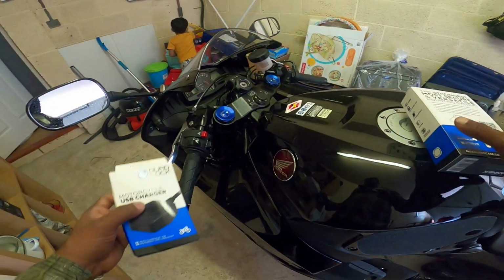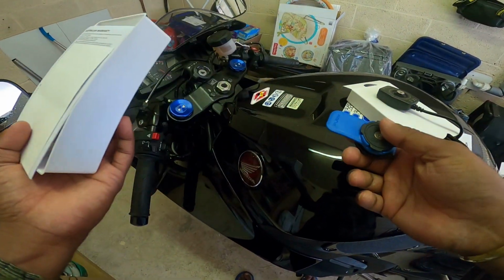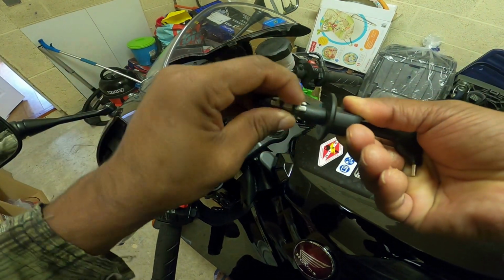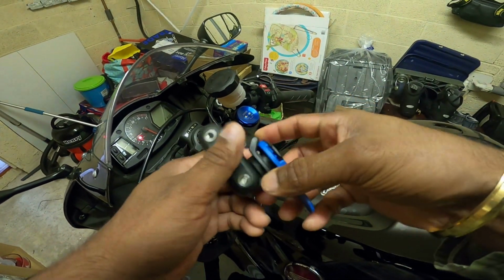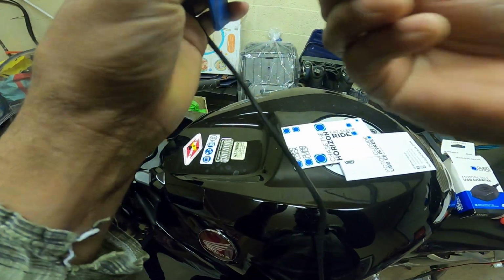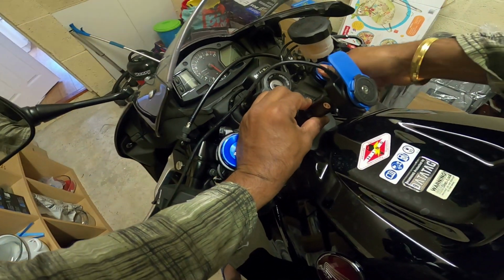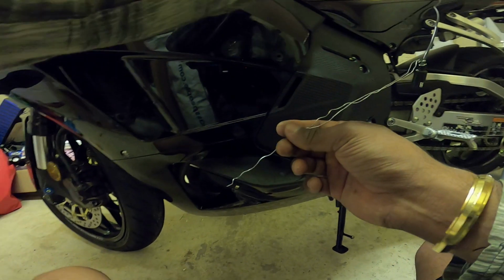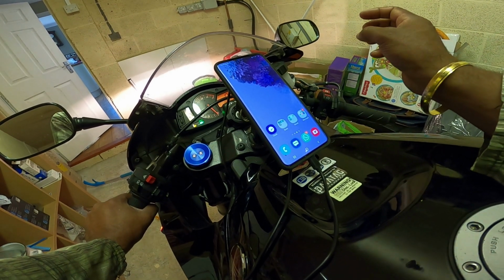How to Install a Quad Lock Stem Mount on a HONDA CBR 600RR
I couldn't found a video on youtube and decided to film it while I was installing my stem mount. Also i thought it will be useful to some of you. I make some videos on my local language.

Mobile Phone and Case - Samsung S20 plus and Quad Lock Mount